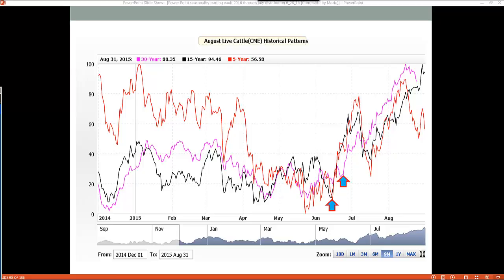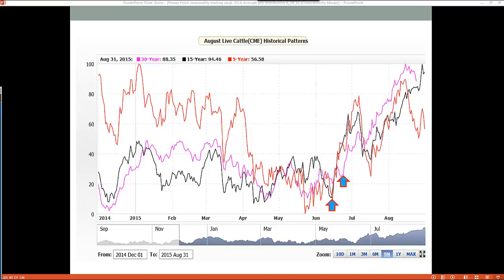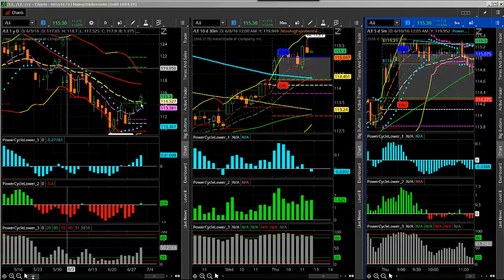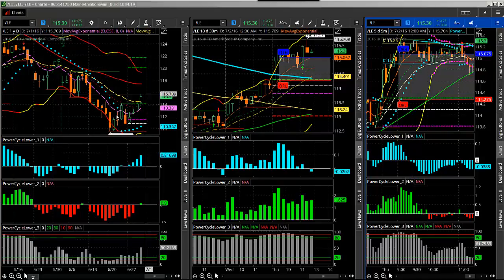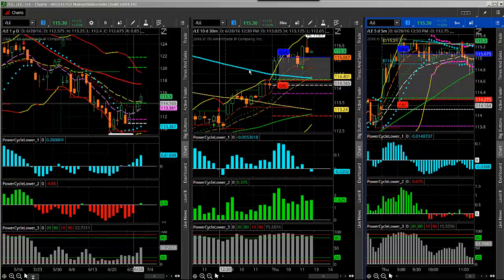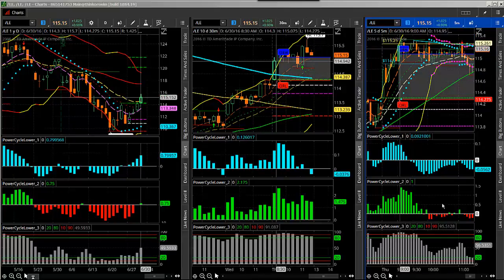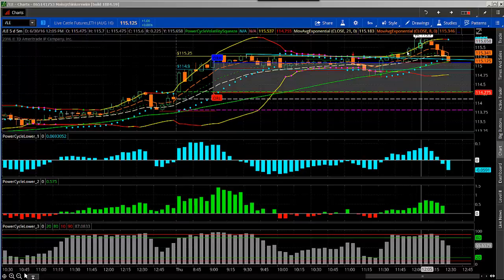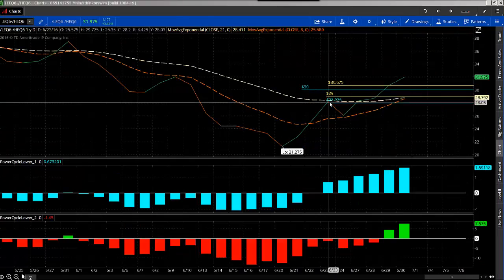Trading Live Cattle Futures Using Seasonality & Price Momentum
It’s not a market many traders follow or trade but when Seasonality kicks in it is a great contract to trade.

Take a look at this Seasonality Trend and these stealth trade set-ups on Live Cattle…